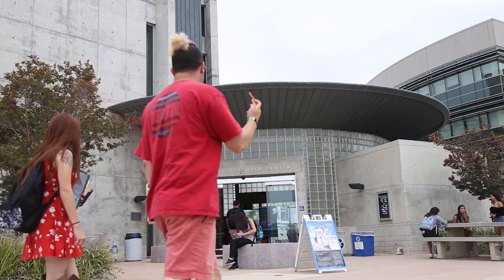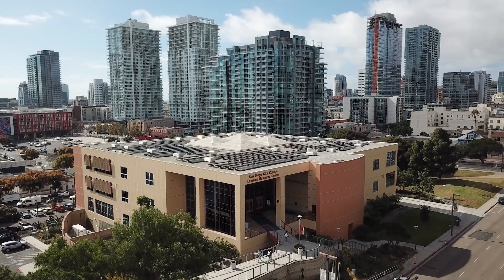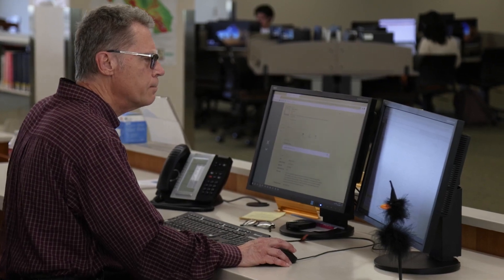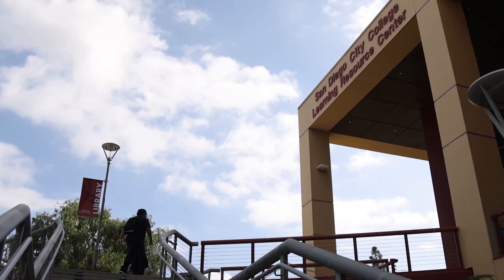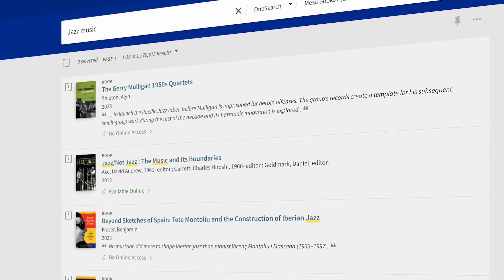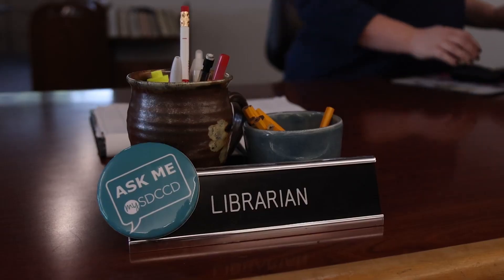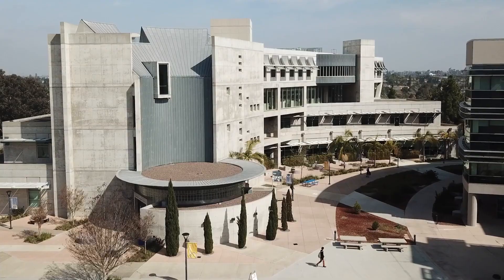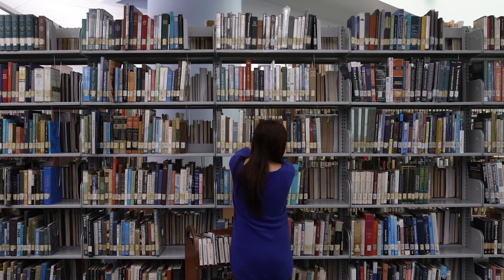SDCCD Librarians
Librarians at the San Diego Community College District talk about how they help students reach their academic goals, while expressing love for their respective LRC's (Learning Resource Center).